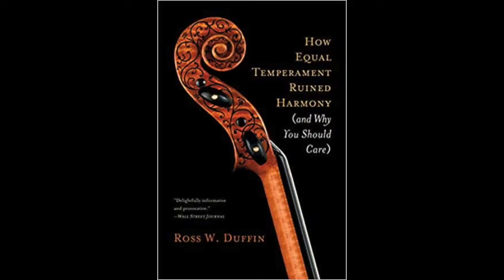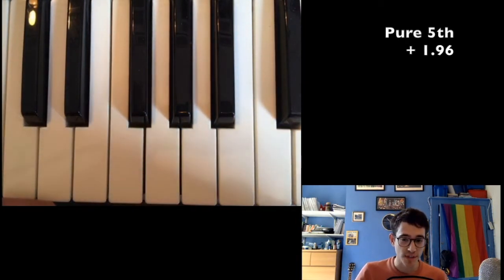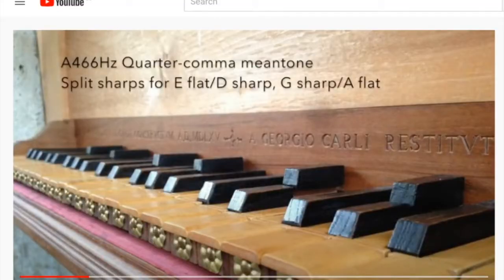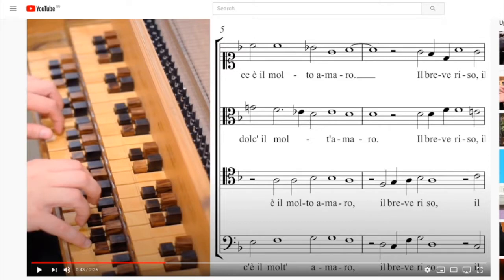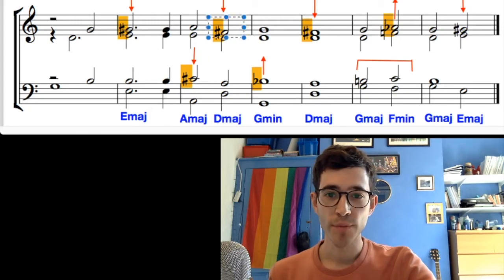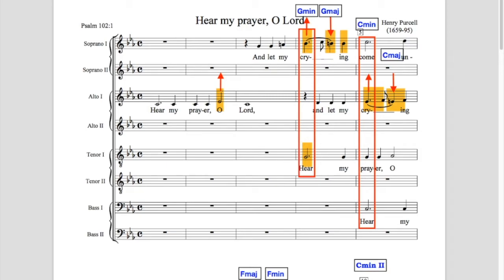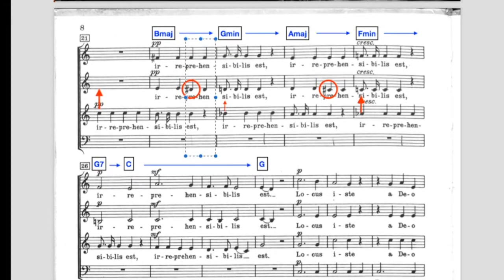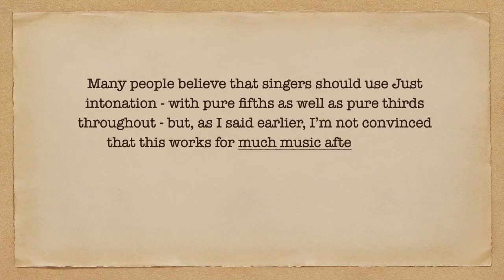Between The Cracks [Part 1]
Created for Voces8's lockdown series, 'Live From Home', Between The Cracks opens your ears to a sound-world between the notes of our modern-day tuning system. Jacob explains some of the history and theory behind the tuning system known as Just Intonation - a system often utilised by singers in order to make chords really ring. He takes us on a journey from 16th century's composer & theorist, Nicola Vicentino to the 19th Century, with Anton Bruckner's famous piece, 'Locus iste', and gives musicians a few tips along the way to help you find these beautiful pure intervals.

Book mentioned: Duffin, Ross: How Equal Temperament Ruined Harmony (And Why You Should Care), (Norton, 2008)